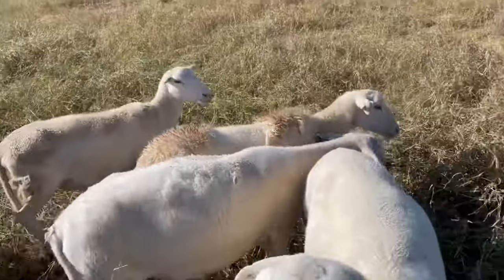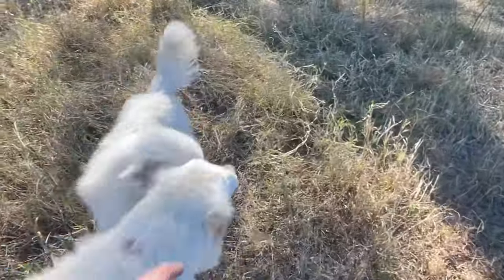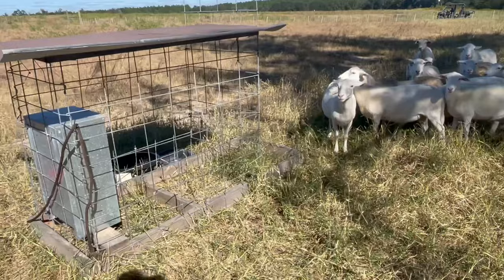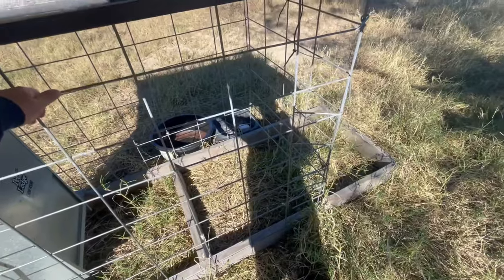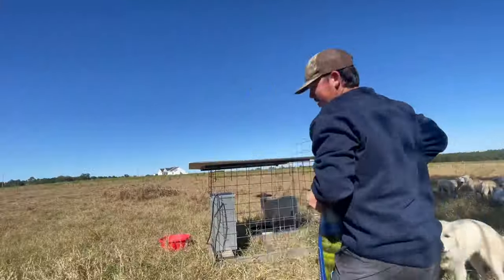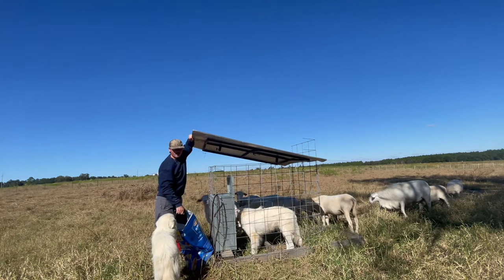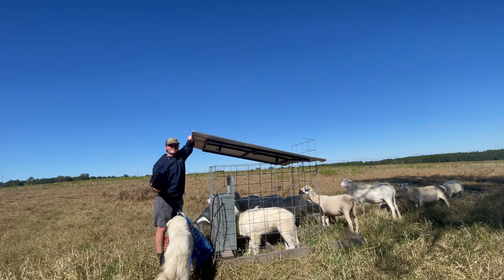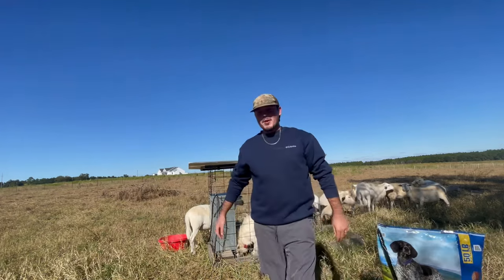Sheep Guardian Dog Feeder for our Great Pyrenees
In this video, Tucker introduces the Allmond’s St. Croix/ Katahdin sheep at Astala farms and displays their DIY livestock Guardian dog feeder design.